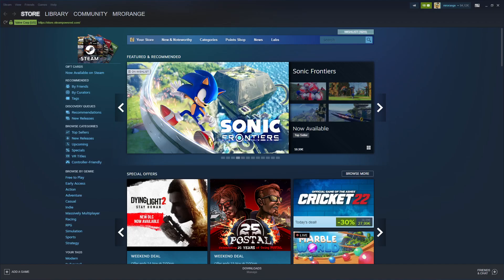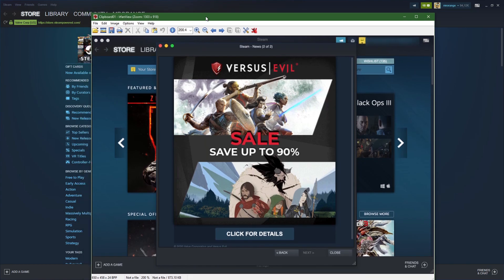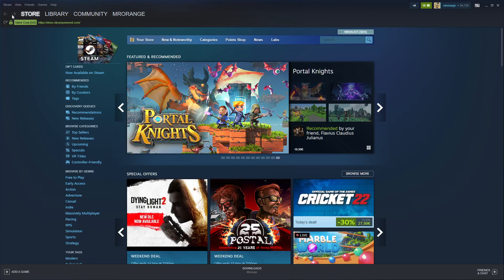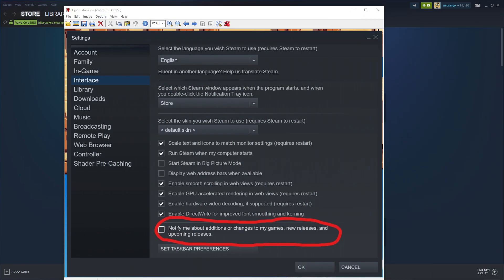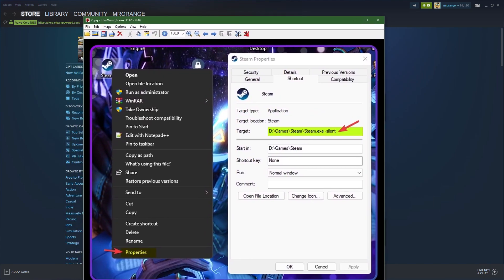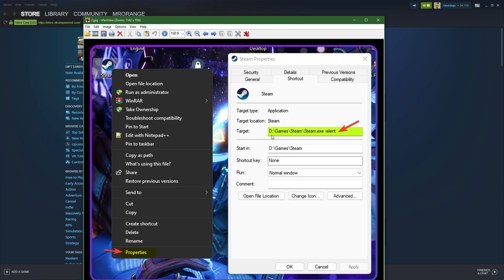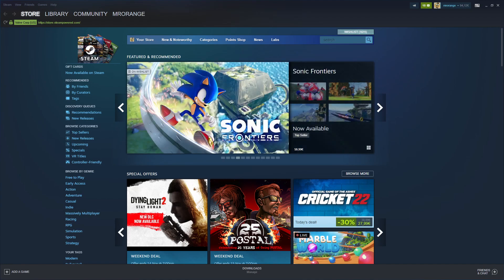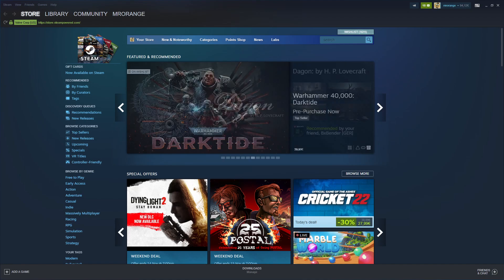STEAM GUIDE | How to Turn Off Steam’s Popup Ads & Other Relaunch Popups, Steam Guide, Steam Help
If you always wondered how to turn off the pop-up window with Steam games ads, this little tweak is for you. Also in this video I show you how you  relaunch your Steam without chat window or friends-list window.

1 - For the first, go to settings, interface and uncheck "notify me about additions (...)".

2 - For the second silent launch of Steam Store Launcher, go to Steam Icon on your desktop or where the exe file is located, then to properties, then shortcut tap and under target you write behind the exe file " -silent" - important keep the space before "-" and of course don't write the "". ;) Enjoy.